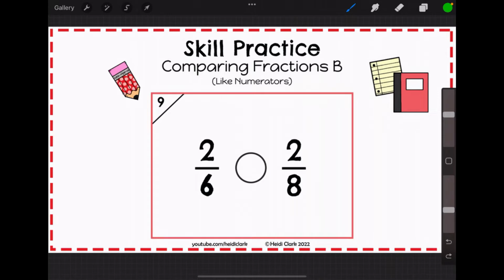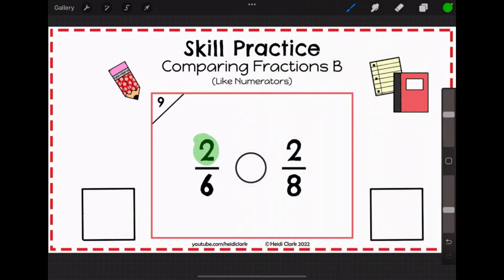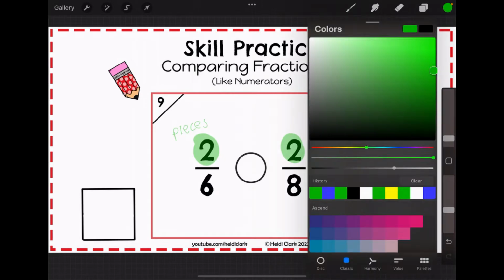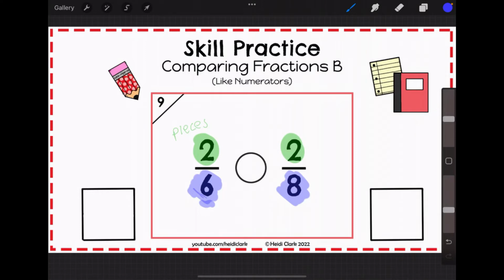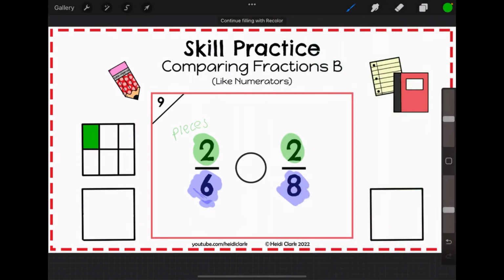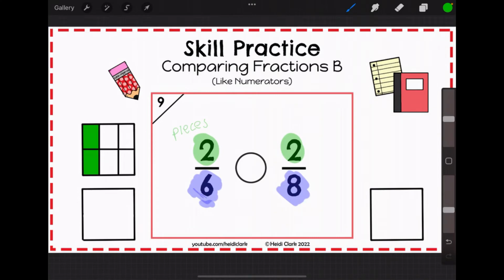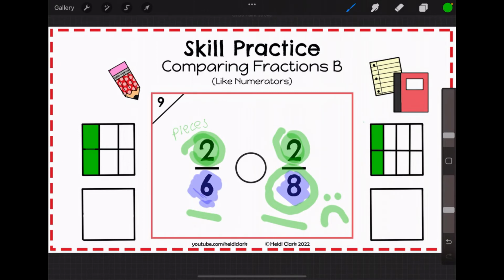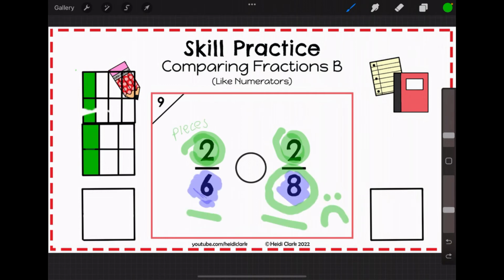How to compare fractions with like numerators (Question #9 Skill Practice Comparing Fractions B)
This video series will help you compare fractions with like numerators. Follow along with the videos and watch all 12 videos to feel confident in this math skill! Grab the matching worksheet and matching google slideshow to follow along.

Happy Teaching!  - Heidi